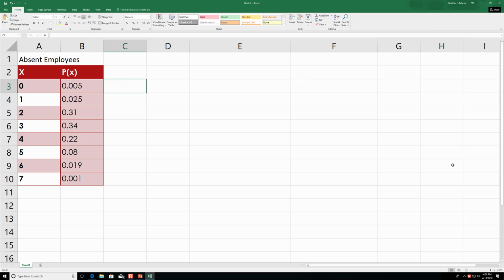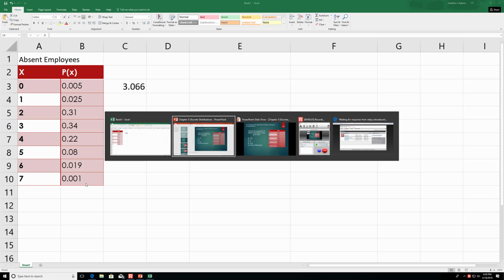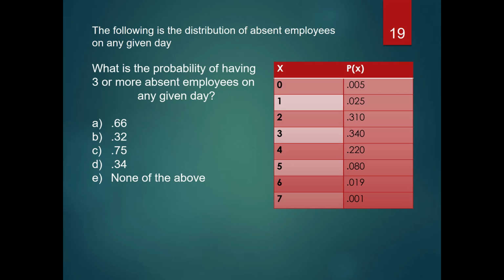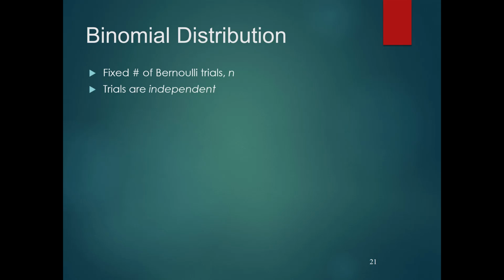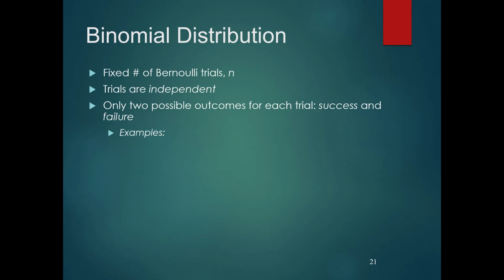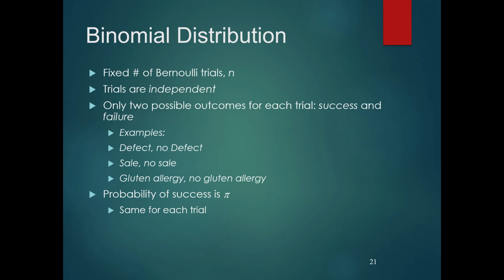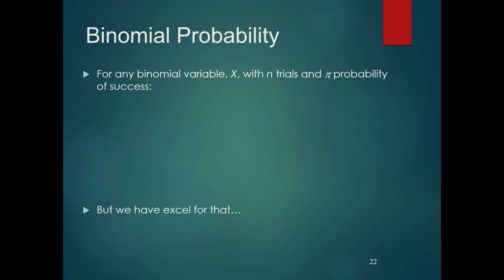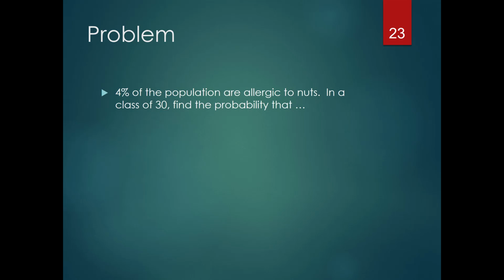Chapter 5 part d Source